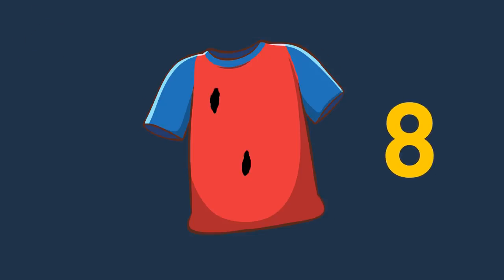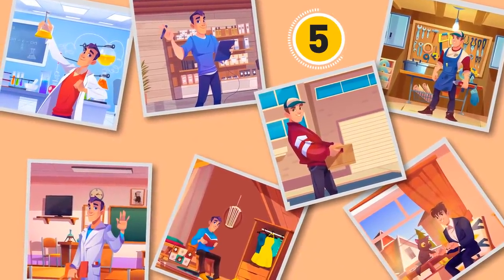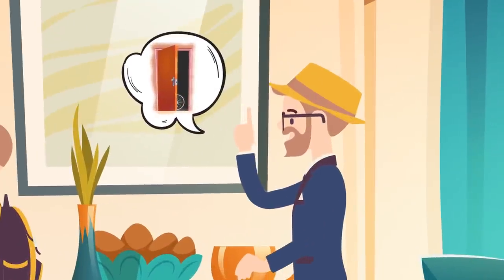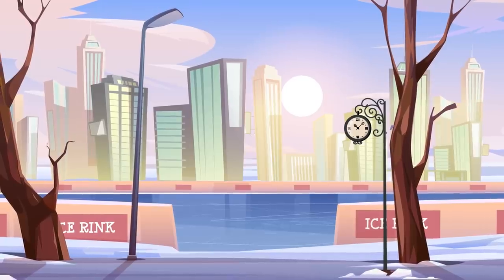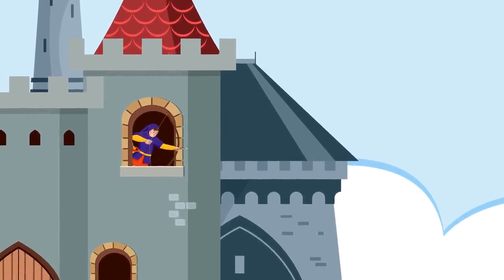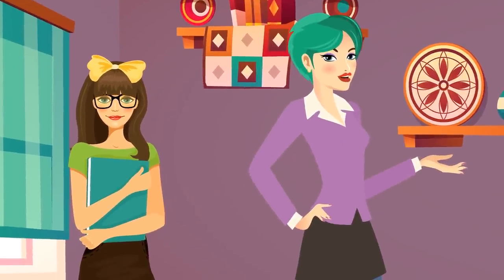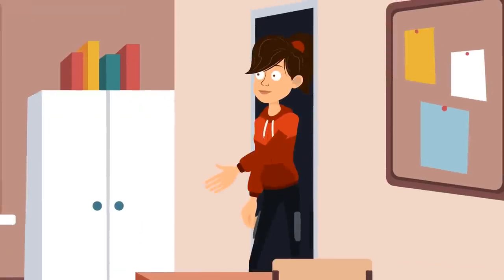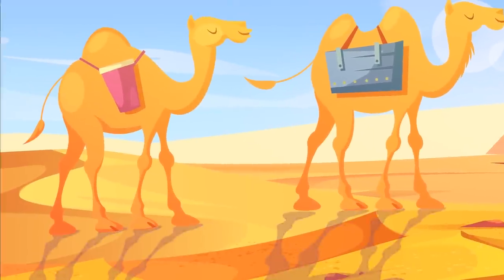20+ Riddles To Make Your Brain Workout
Riddles and puzzles with answers - that's what we need to train our brains to fly like rockets! Just like you train your other muscles, you can train your brain to act fast, search for small details, look for clues and crack even the hardest puzzle! If your inner Sherlock is ready, let's have some brain workout right now!